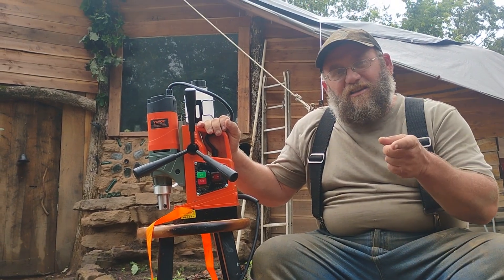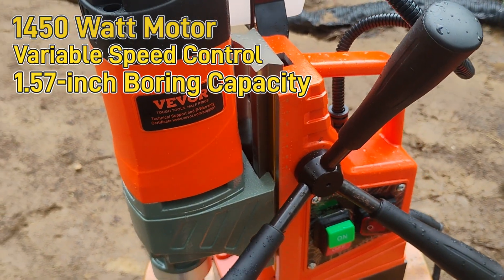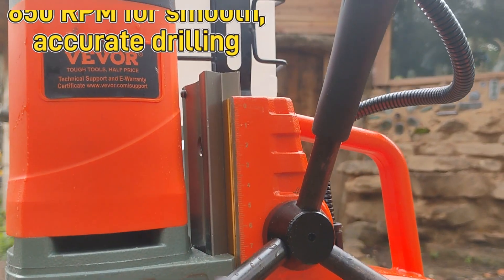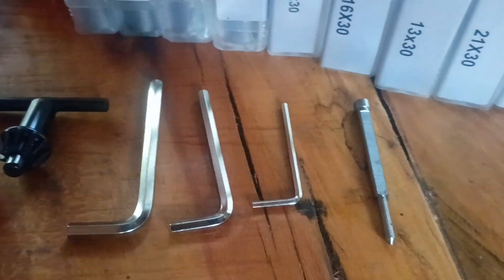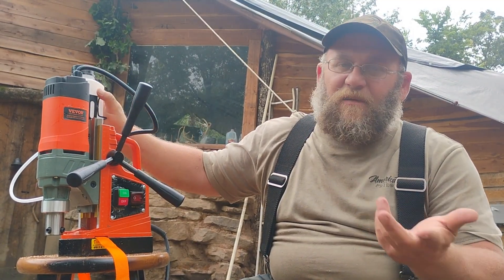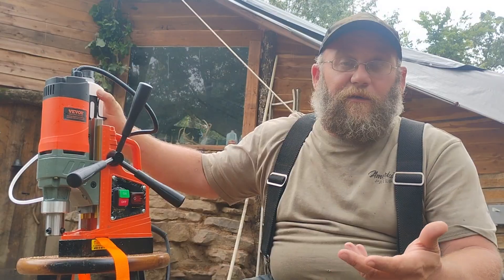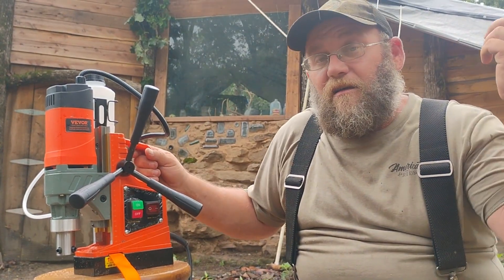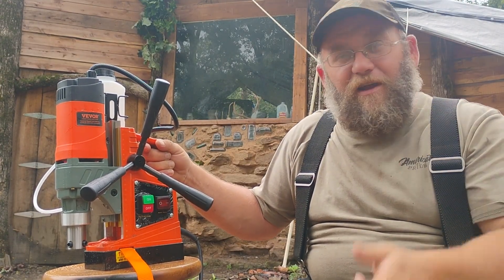Installing Marker Lights with the VEVOR Mag Drill | Trailer Upgrade Project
Today on Workin’ With Wiley, we’re using the VEVOR Magnetic Drill to drill clean, precise holes into the ¼” steel frame of an old gooseneck trailer as we prep it for new marker lights. If you’ve ever tried to drill through heavy steel with a handheld drill, you know how frustrating it can be — but this mag drill made the job smooth, fast, and clean.

We’ll walk you through the unboxing, show you the accessories it comes with, and take you out into the field to see it in action on a real-world off-grid trailer restoration project.

If you’re doing fabrication, metalworking, welding, or trailer repair, this tool might just change the game.

🛠️ VEVOR Mag Drill Key Specs

1450W motor / 850 RPM

1.57” max boring diameter

12,500N magnetic holding force

Variable speed & safety controls

Includes annular cutters + standard drill bit chuck adapter

Upgrading our trailer’s frame for marker lights

Drilling through ¼” rusty steel with ease

Real-world durability test of the VEVOR Mag Drill

Wiley's honest thoughts: pros, cons, and final recommendation

Wiley & Jenn
Our Mountain Home

❤️ If you’d like to help support what we do, here are a few ways:

📦 Amazon Wishlist